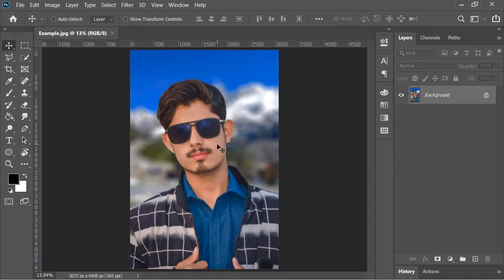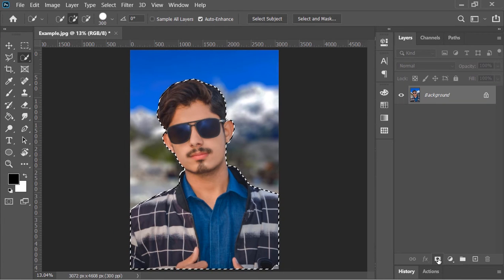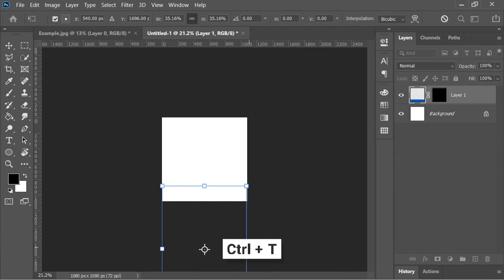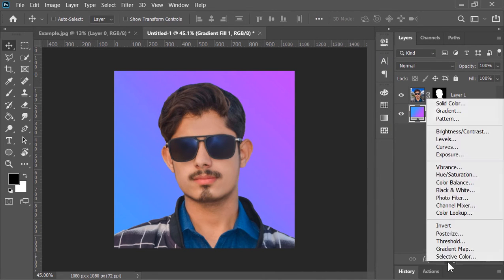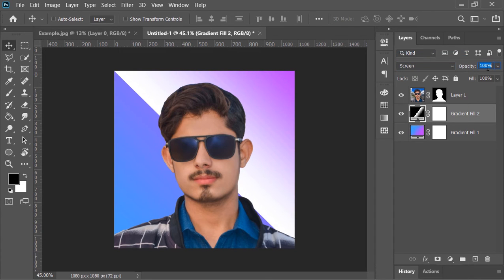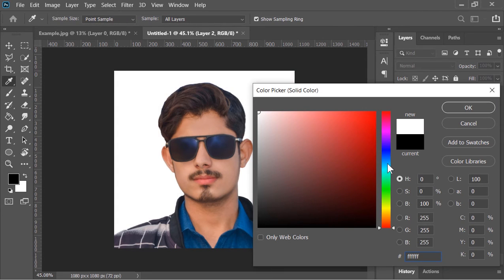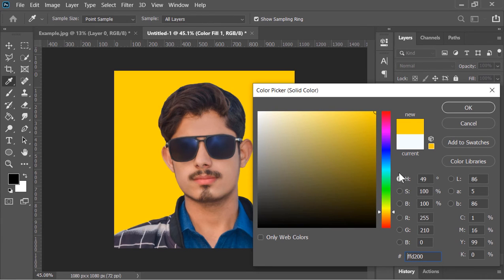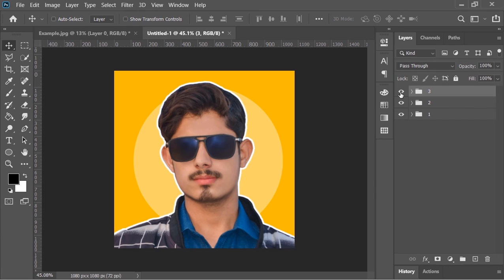Profile Photo for Social Media in Photoshop Tuturial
Hi guys! In this photoshop Tutorial, I am going to show you how to create a professional-looking profile photos for social media in photoshop. This is fully customizable you can change the Image any time you want.